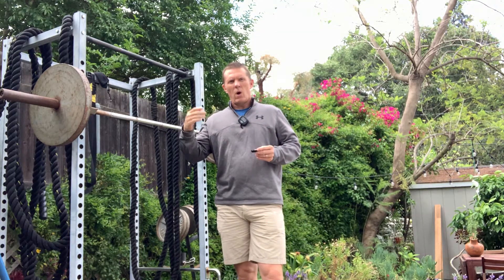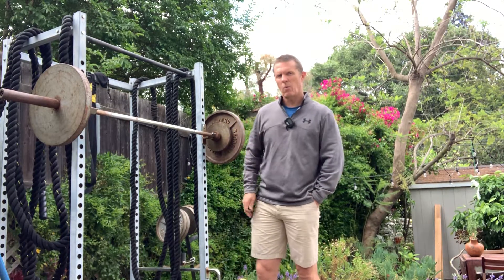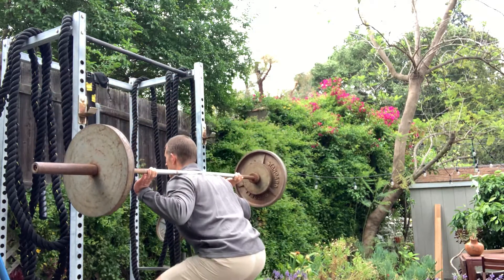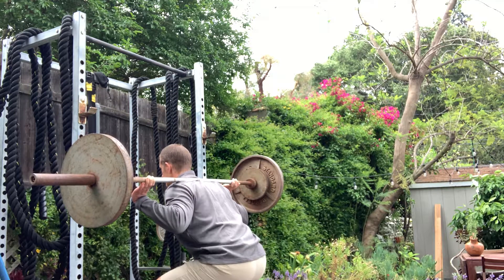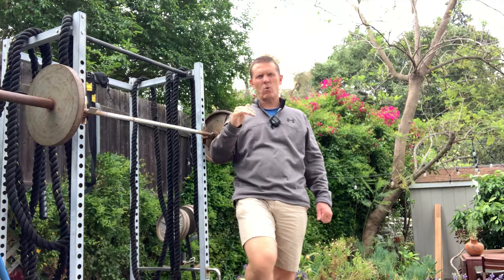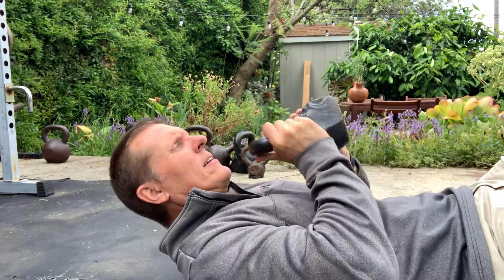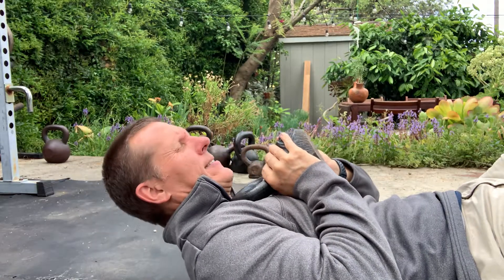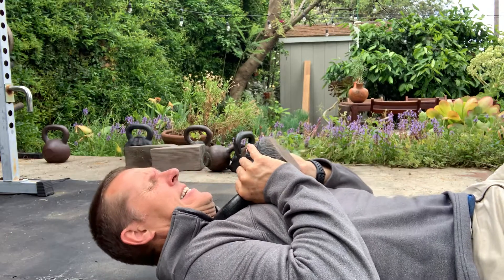Monday May 11, 2020 Part 2